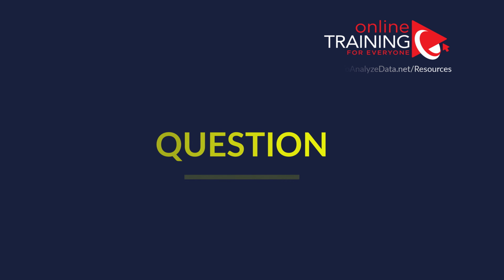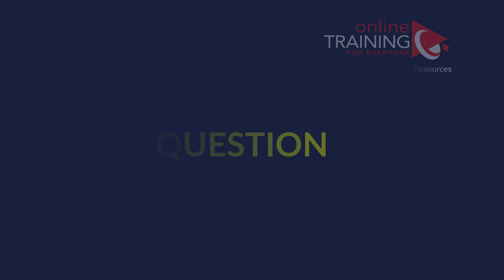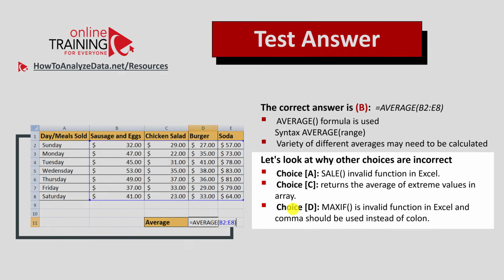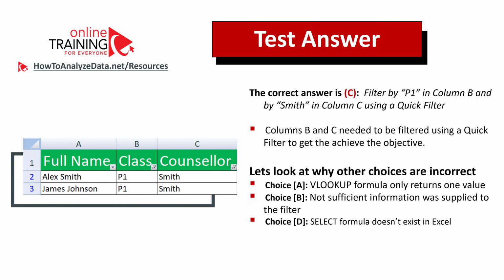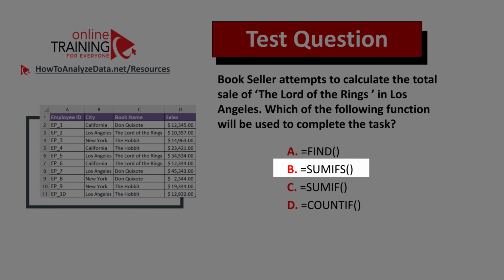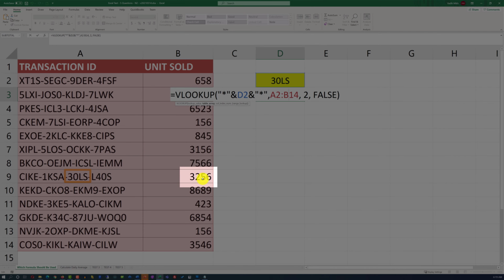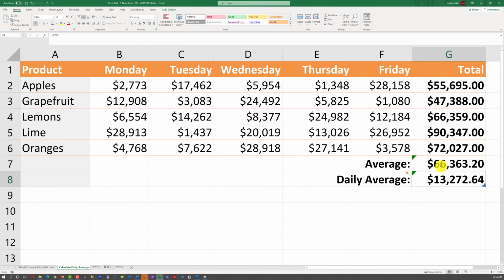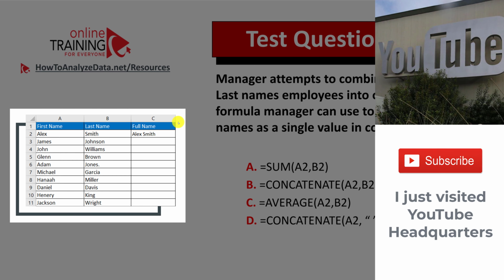How to Pass EXCEL TEST FOR JOB INTERVIEW - Questions and Answers with Solutions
Learn how to pass Microsoft Excel Hiring test in this quick tutorial. We will look at typical questions asked on the test, review recommended answers and rationale behind solutions. We will also look at tips and tricks that work today to get ready and pass the test.

Premium Resources To Help you get ready for Excel Assessment Test

This training content may contain the trade names or trademarks of various third parties, and if so, any such use is solely for information, editorial and illustrative purposes only. All product and company names are trademarks(TM) or Registered(C) trademarks of their respective holders.

The commercial use, reproduction, modification, storage in a retrieval system or retransmission, in any form or by any means, electronic, mechanical or otherwise of the training content, for reasons other than personal use, is strictly prohibited without prior written permission from Online Training for Everyone LLC.